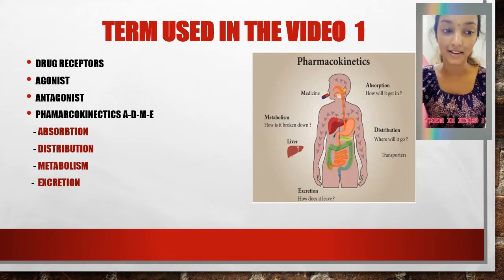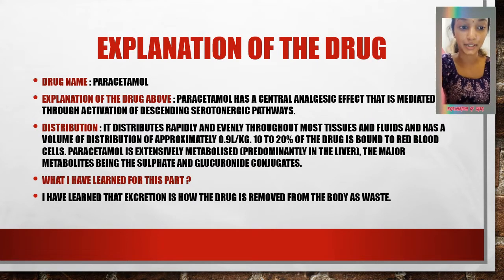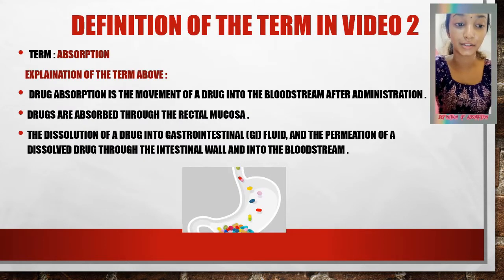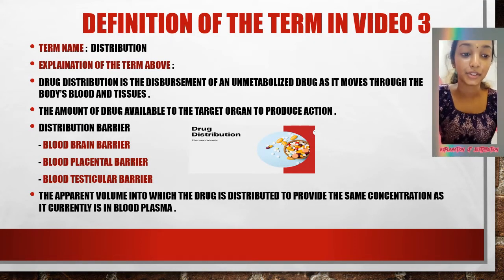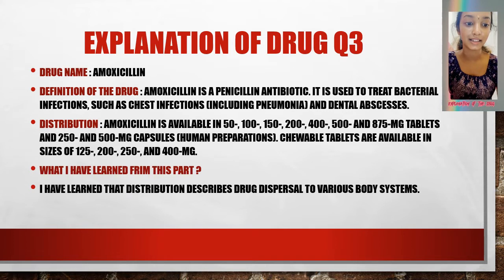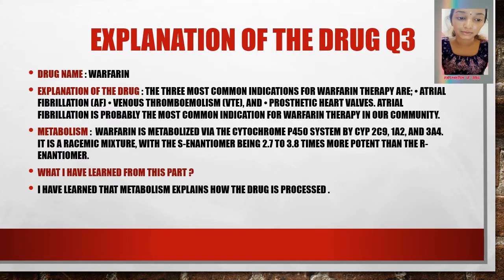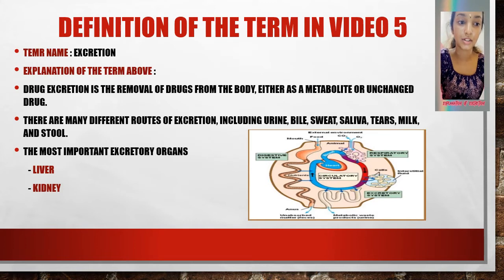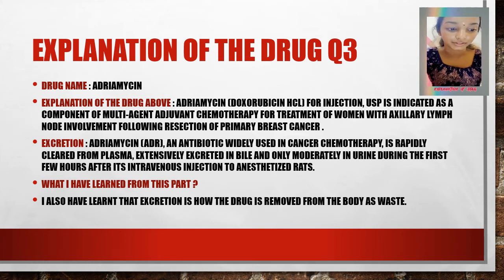THANUSIRI KUNALAN DPH COHORT 18 PHARMACOLOGY